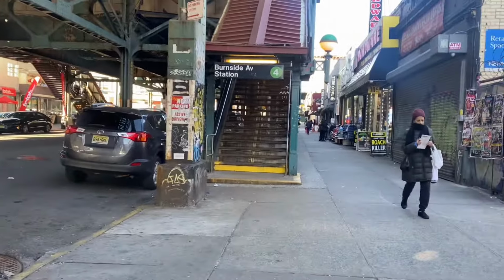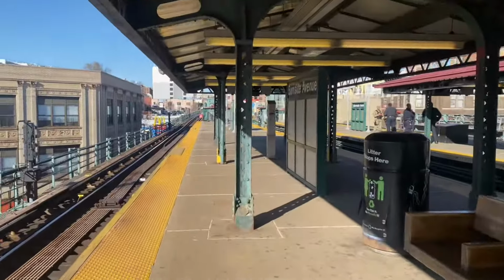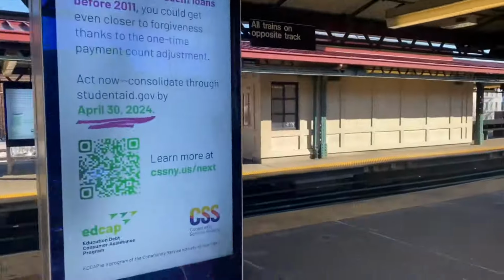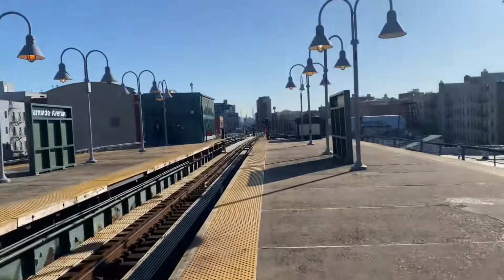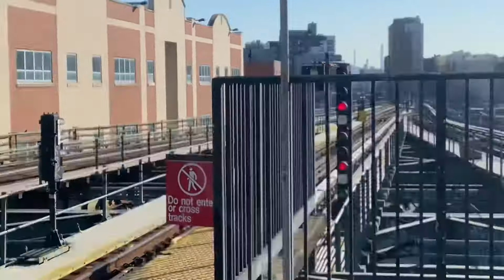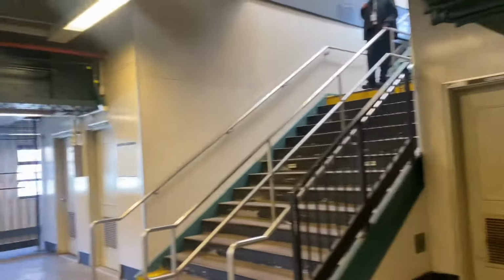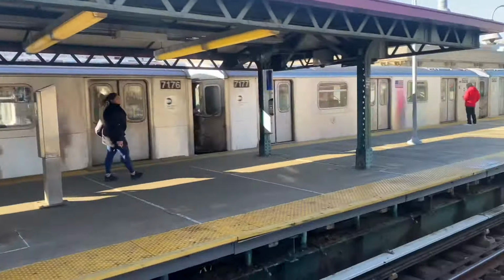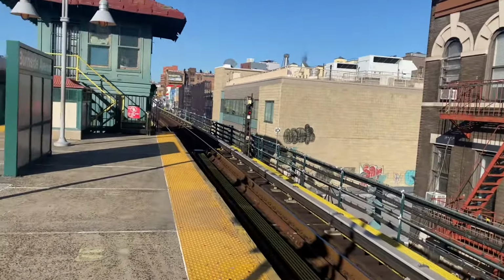Burnside Avenue Station Tour (4)